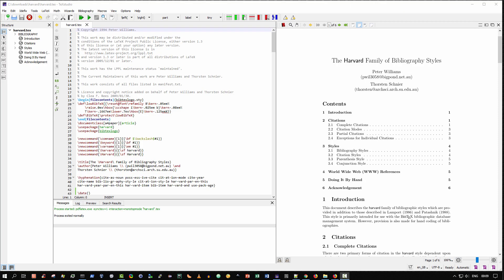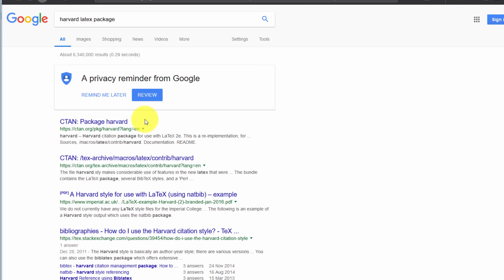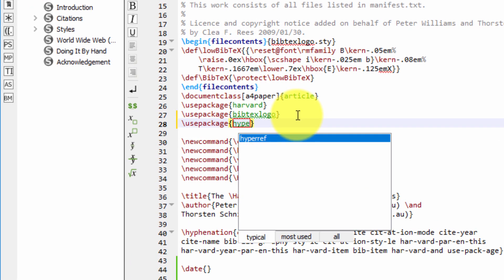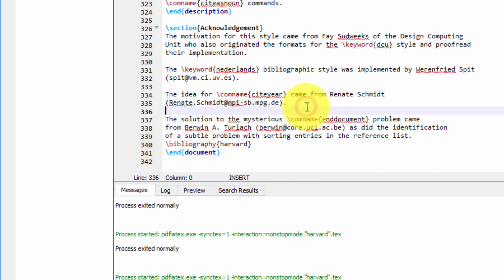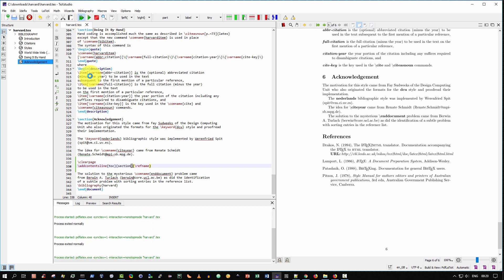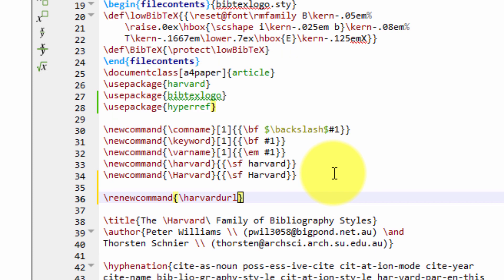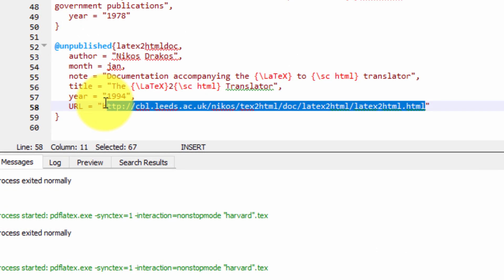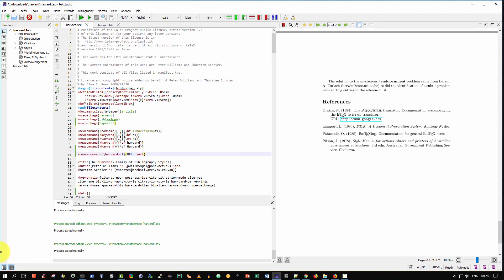How to add hyperlinks to a LaTeX document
How to add hyperlinks in a LaTeX document.  Specifically, this video provides a step by step demonstration of how to:
- make every entry in the table of contents into a clickable link,
- make the references section appear as an entry in the table of contents.
- make every URL entry in the references section into a clickable link.